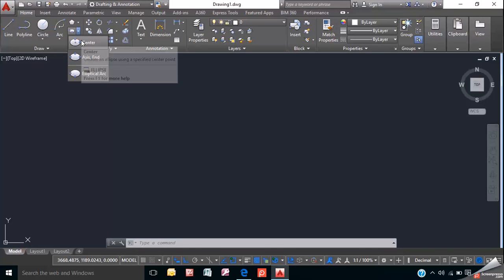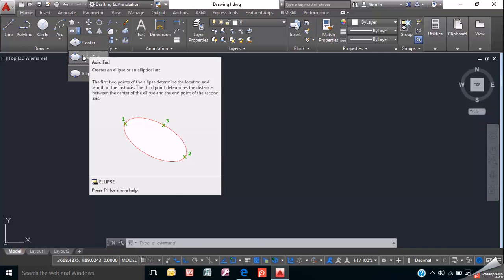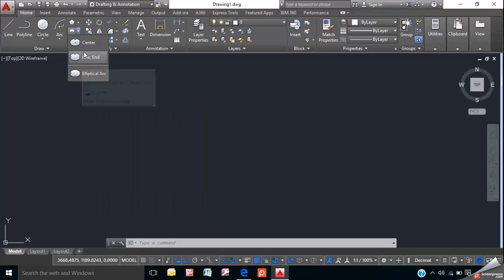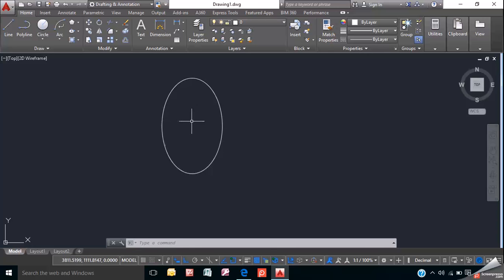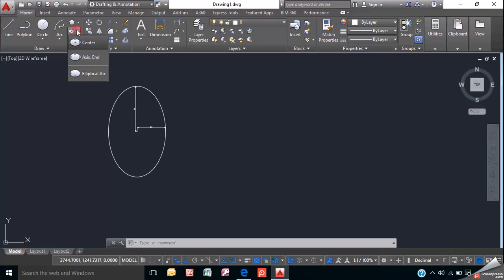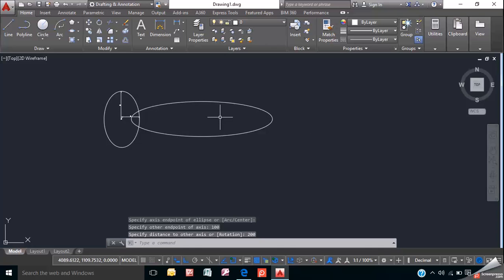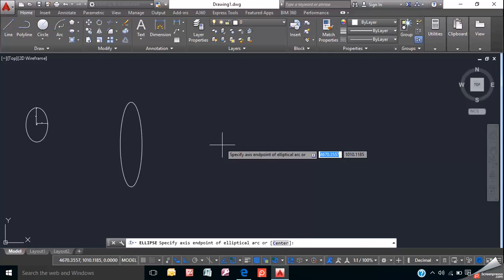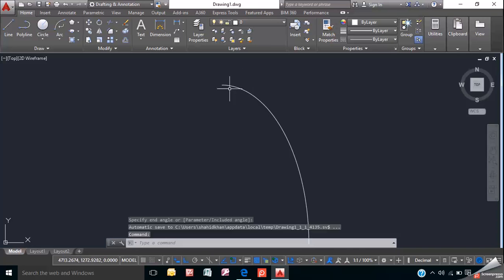08 elips command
here in this video you can learn all about elips command.